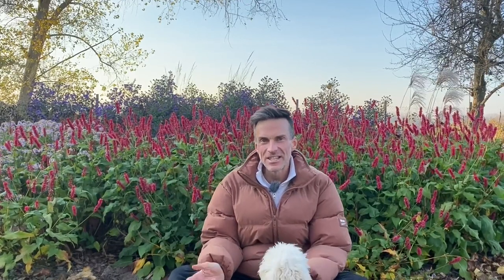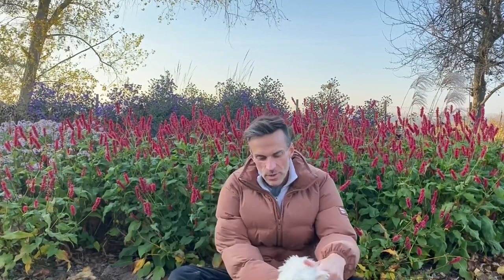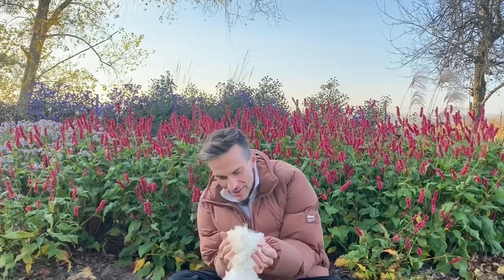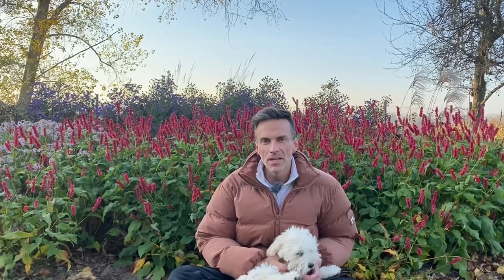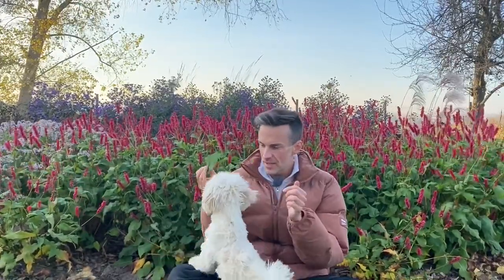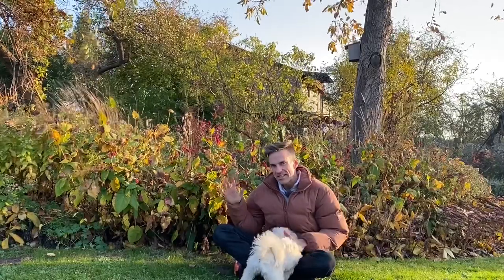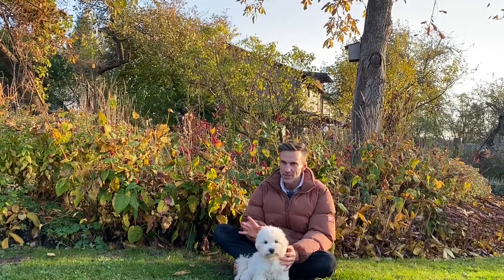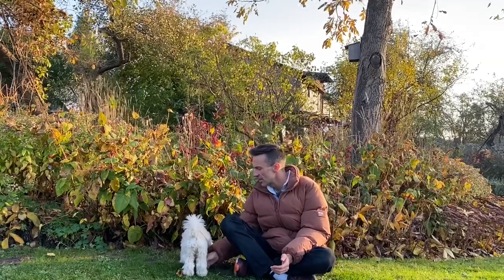Baltic Gardening 🤍 Talking about Bistorta / snakeroot. A must have perennial for each garden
Bistorta ‘JS Calor’ is an amazing variety that I would recommend for each garden